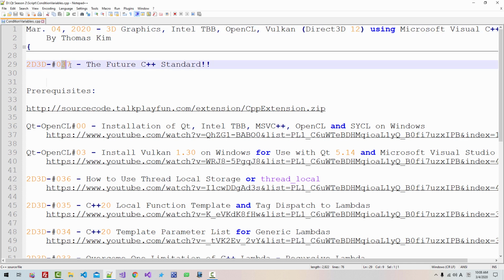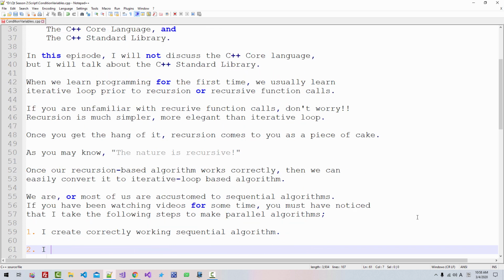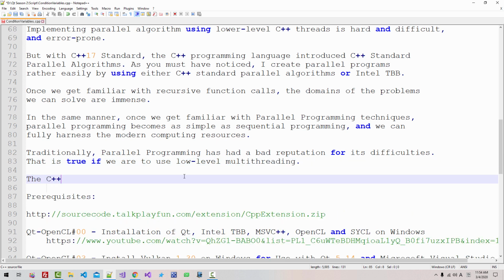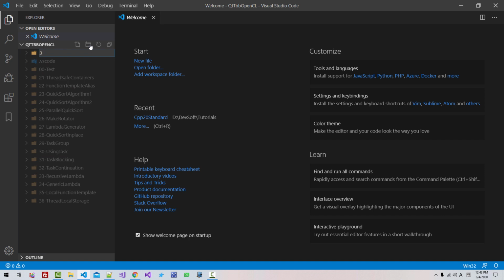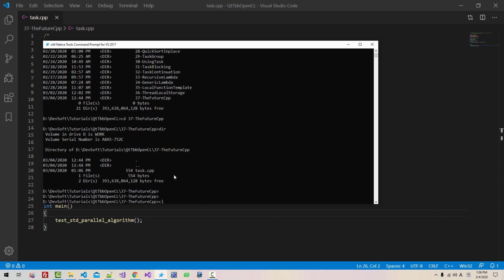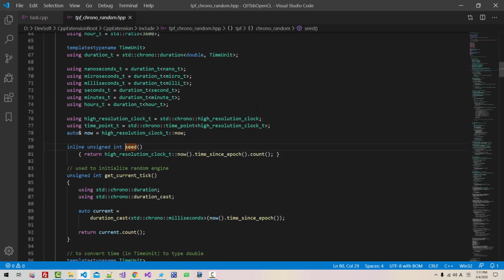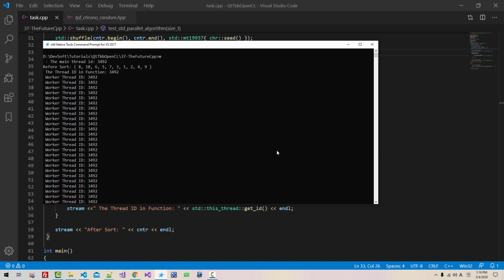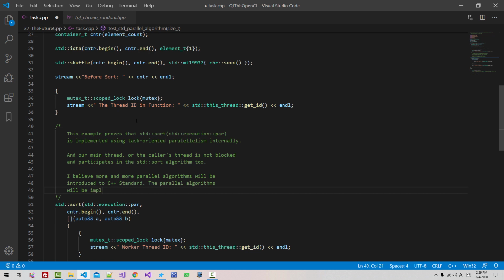2D3D-#037 - The Future C++ Standard!!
As you may know, I am not a member of the C++ Standard Committee. However, I think I have an eye to see the future of the C++ standard.

C++ Standard is composed of two things:

 The C++ Core Language, and
 The C++ Standard Library.

In this episode, I will not discuss the C++ Core language, but I will talk about the C++ Standard Library.

When we learn to program for the first time, we usually learn iterative loop prior to recursion or recursive function calls. If you are unfamiliar with recursive function calls, don't worry!! Recursion is much simpler, more elegant than the iterative loop. Once you get the hang of it, recursion comes to you like a piece of cake. As you may know, "The nature is recursive!"

Once our recursion-based algorithm works correctly, then we can
easily convert it to iterative-loop based algorithms. We are, or most of us are accustomed to sequential algorithms. If you have been watching videos for some time, you must have noticed that I take the following steps to make parallel algorithms;

1. I create a correctly working sequential algorithm.

2. I sort out the parallelizable part out of the sequential algorithm.

3. I convert the sequential algorithm using either C++ standard
 parallel algorithms our Intel TBB library.

4. I do profiling my parallel algorithm by comparing it with the sequential version.

Implementing a parallel algorithm using lower-level C++ threads is hard and difficult,
and error-prone.

But with C++17 Standard, the C++ programming language introduced C++ Standard
Parallel Algorithms. As you must have noticed, I create parallel programs rather easily by using either C++ standard parallel algorithms or Intel TBB.

Once we get familiar with recursive function calls, the domains of the problems
we can solve are immense.

In the same manner, once we get familiar with Parallel Programming techniques,
parallel programming becomes as simple as sequential programming, and we can
fully harness modern computing resources.

Traditionally, Parallel Programming has had a bad reputation for its difficulties.
That is true if we are to use low-level multithreading.

The C++ standard has been from one to three, or even 4 decades behind the industry.
For the last two or three decades, Parallel Programming techniques have been
researched and tested, and Task-Based Parallelism have been tested over one to two
decades now.

With the C++17 Standard, the C++ Programming Language introduced Standard
Parallel Algorithms which are based upon Task-Based Parallelism.

If we create our programs using Task-Oriented or based parallelism, not a single
thread in our application needs to be blocked or goes idle for synchronization
such that our application fully takes advantage of the hardware and software
computing resources.

Intel TBB is implemented using task-based parallelism, which is the foundation
for C++17 Standard's Parallel Algorithm.

My point is that Intel TBB or task-oriented parallelism is the future of C++ Standard.
It's just a matter of time.

Qt-OpenCL#03 - Install Vulkan 1.30 on Windows for Use with Qt 5.14 and Microsoft Visual Studio 2017